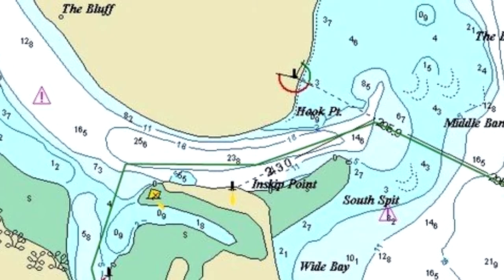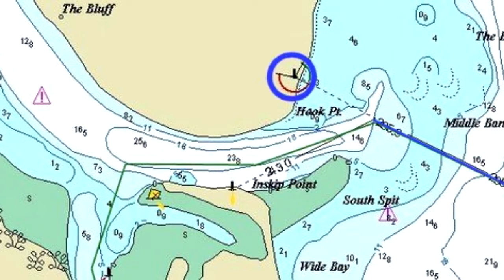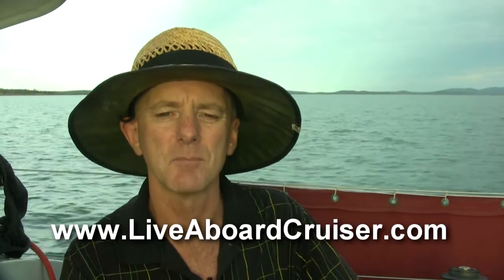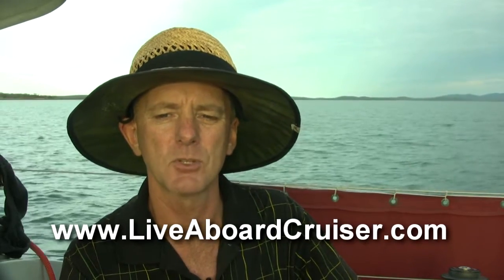Wide Bay Bar GPS Waypoints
Care must be taken crossing the Wide Bay Bar at the southern end of Fraser Island. There are directional lights on both Fraser Island and Inskip Point which guide craft across the bar.

Up to date GPS waypoints are also available from the Tin Can Bay VMR on VHF 67 and VHF82.